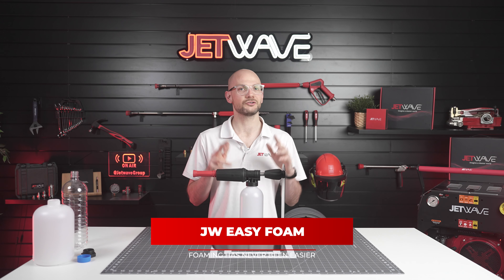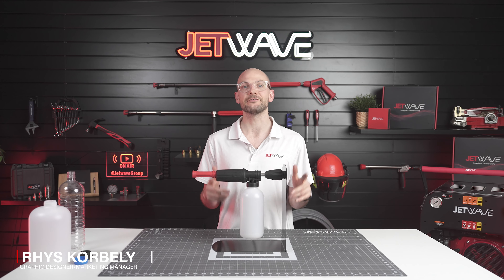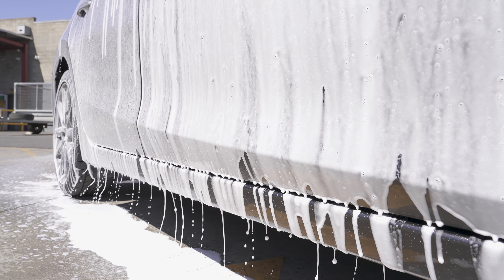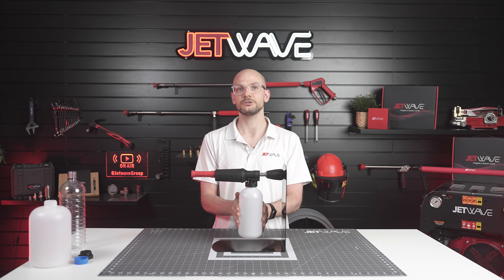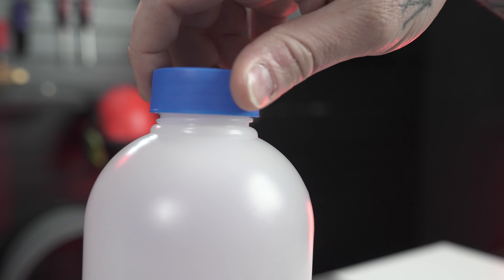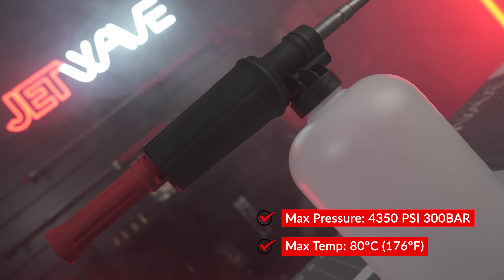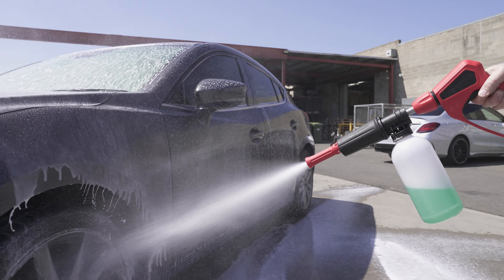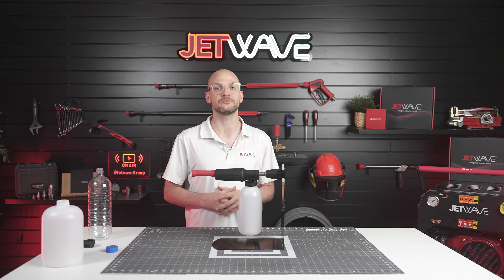JW Easy Foam Kit - High Pressure Foaming/Cleaning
Introducing the JW Easy Foam Kit, a standard inclusion on our Jetwave G2 High Pressure Cleaner Machines. Foaming has never been easier just top up your premixed solution dial in the dosing position and foam away, this ideally provides a consistent foam texture that allows for longer dwell time and to activate the dirt grease and grime molecules. Made in Germany and rated up to 300 BAR.